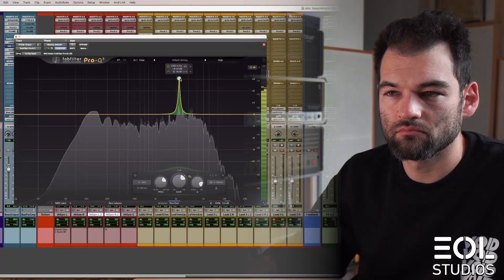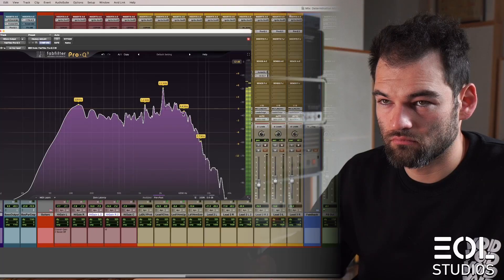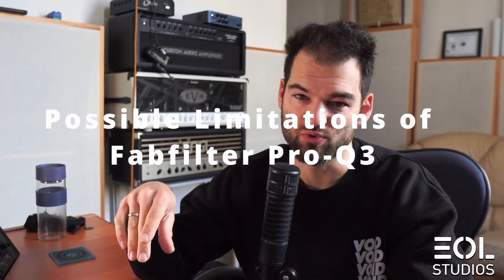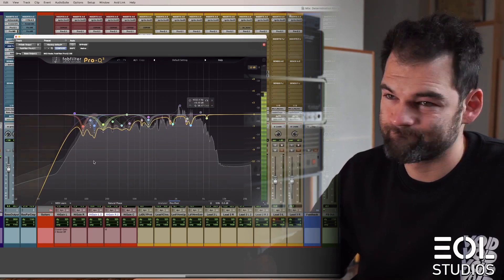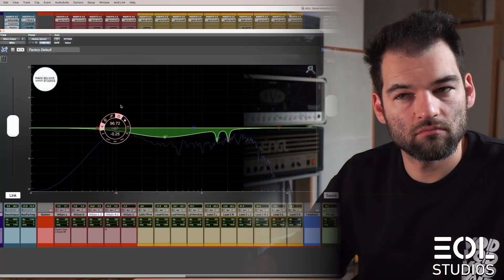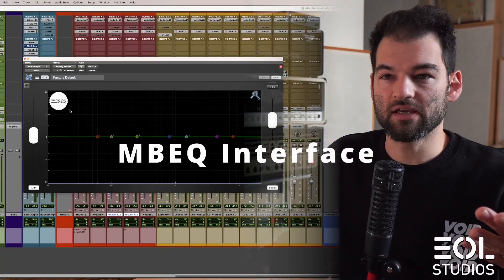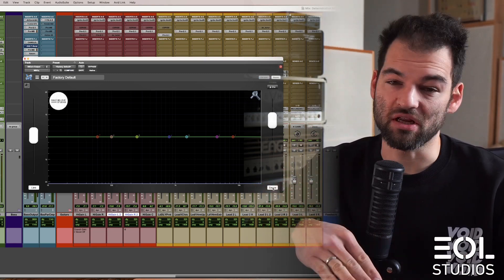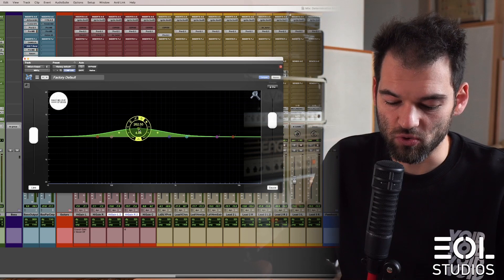Make Believe EQ: MBEQ - an Alternative EQ Plugin for Fabfilter Pro-Q3?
Make Believe EQ - MBEQ. In this video, I took a deep dive in the new offering of Make Believe Audio. I compare MBEQ with Fabfilter, and discuss applications and limitations of both.

I explore the hotkey workflow of MBEQ, the Sauce colour function, compare the Notch and the overall workflow of MBEQ vs Fabfilter. I am using Metal Guitars and Synths of The Overcoming Project - Determination.

0:00 Intro
00:49 Possible Limitations of Fabfilter Pro-Q 3
01:55 MBEQ Interface
04:00 The Session
04:19 Guitars RAW
05:17 MBEQ on Guitars
07:47 MBEQ Before and After
08:04 Fabfilter Pro-Q 3 on Guitars
09:18 Limited vs Unlimited Amount of Bands
10:34 Fabfilter vs MBEQ: Comparison
11:10 MBEQ - The Sauce on Guitars
11:36 Fabfilter Notch vs MBEQ Notch
13:00 MBEQ - The Sauce on Synths
14:55 Conclusions